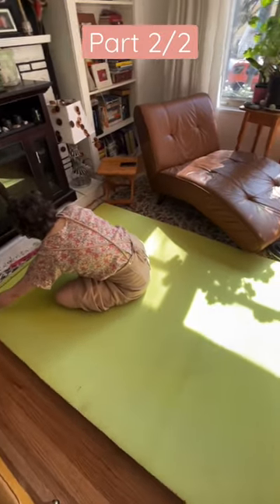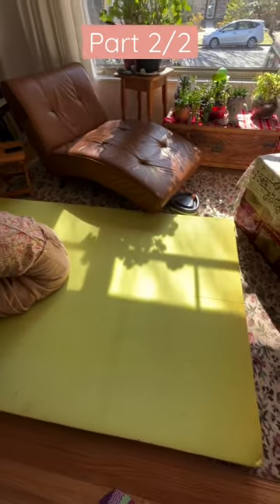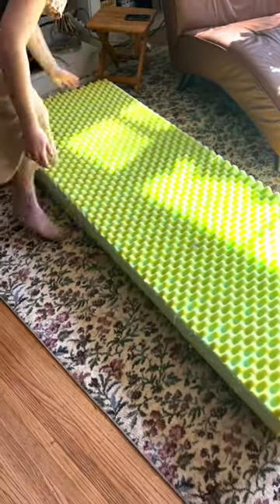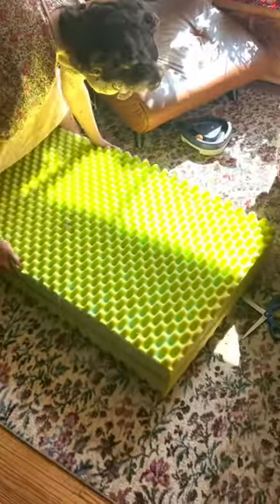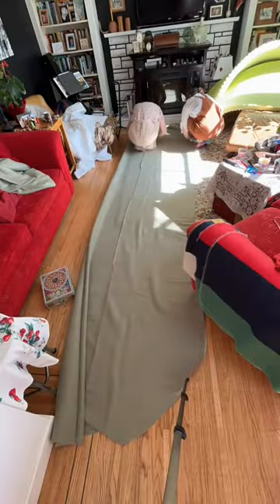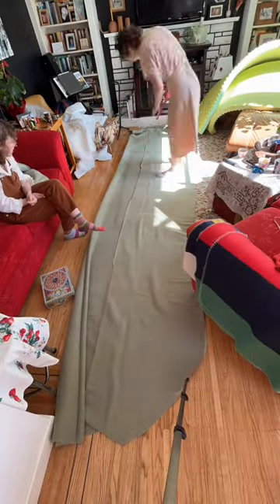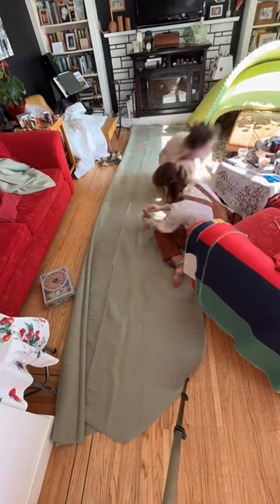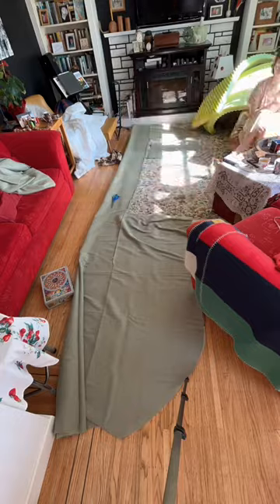Making a sofa bed mattress for our skoolie! It a work in progress 😊🌈🚌🍄